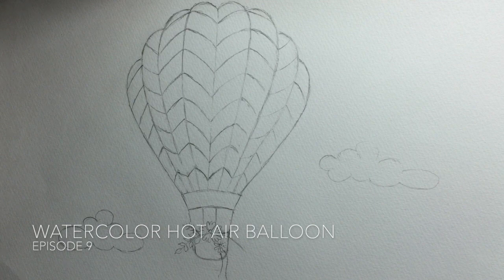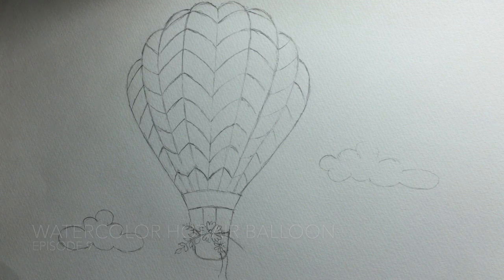Watercolour Painting Tutorial: Hot Air Balloon [My Art Journey - Episode 9]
Hey guys, this is Kaz.
In this episode, I’m going to be painting watercolor hot air balloon.

Hot air balloon consist of a bag, also known as an envelope, which contains heated air. A gondola or a wicker basket is suspended beneath, carries passengers and also a heat source, which is an open flame caused by burning liquid propane, in most cases.

Hot air balloon rises because, by heating the air inside the balloon with the burner it becomes lighter than the cooler air on the outside. This causes the hot air balloon to float upwards.

Hot air ballooning in Cappadocia, Turkey is top of many people’s bucket list. It is most popular location in the world for hot air ballooning. The sky will be filled with around hundred balloon of different colour and design. Everyday is like a fiesta.

Have you had the chance of riding in a hot air balloon? I haven’t. Do share with us your experience by commenting below, if you have.

You can click the time to see each part of the content.
0:16 Introduction
0:50 Painting Watercolour Hot Air Balloon
3:40 Outro

Transcript:
Introduction:
How are things?
Sorry, I was away for a while.
I am back with a new video.
Today, we’re going to be painting watercolour hot air balloon.
Have you had the experience of riding in a hot air balloon before?
I haven’t.
It’ll be great to try someday, as hot air balloon ride offers a different perspective such as watching the sun rise as you drift over the hills and scenery below.
Now, let’s begin painting!

Outro:
I'll see you around!

Tools:
Pencil: Pentel Caplet 0.5
Lead: Pilot Polymer Leads 0.5, 2B
Pigma Micron 005 Black Pen
Uni-ball Signo broad White Gel PenBrush: Pental Aquash (Small)
            ArtPac White Nylon Series 888 Liner Brush 3/0
Watercolor: Buncho Watercolour
Paper: Maruman Soho 101, New Soho Series Sketchbook B6

1. Morning Mandolin by Chris Haugen
2. A Quiet Thought by Wayne Jones

Note: The colorful row of houses painting in the introduction section of this video is a tutorial I learned from Peter Sheeler's Youtube Channel.